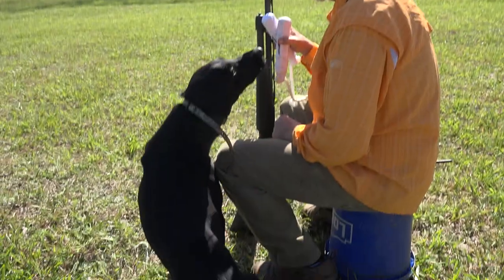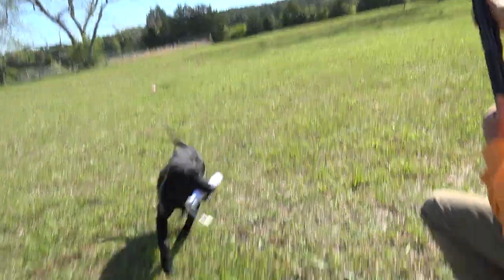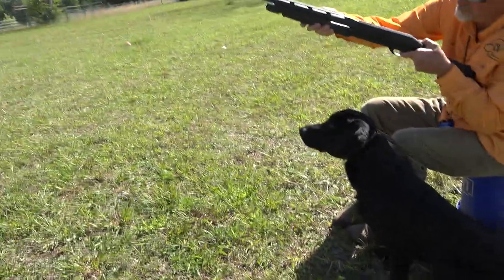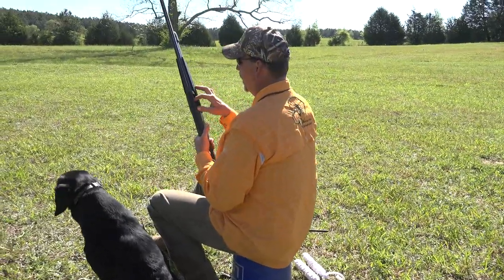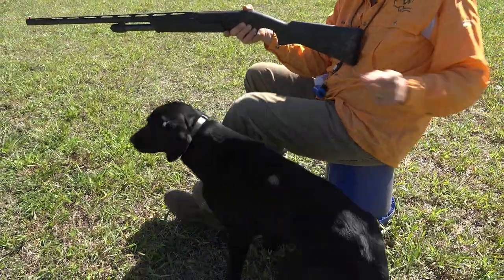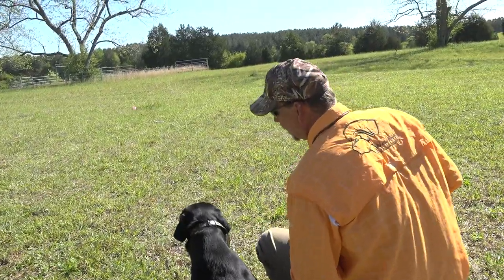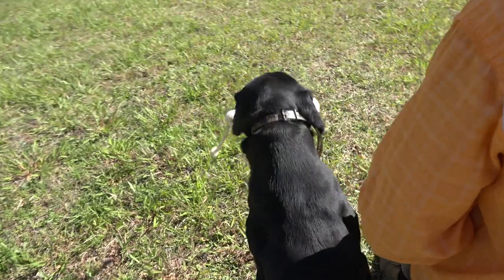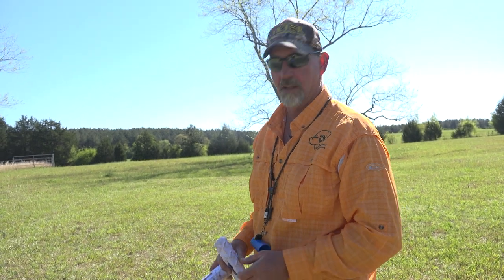Swinging with The Hunter | DDU Ep.18